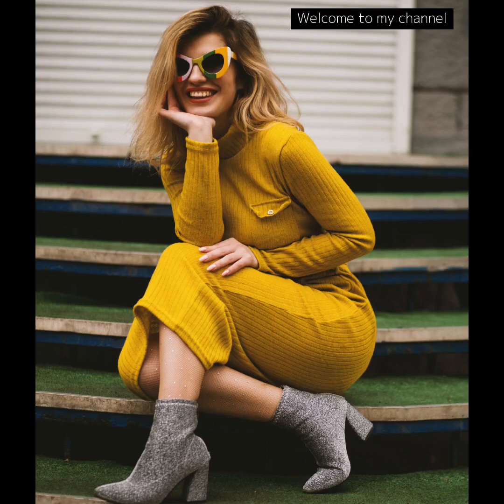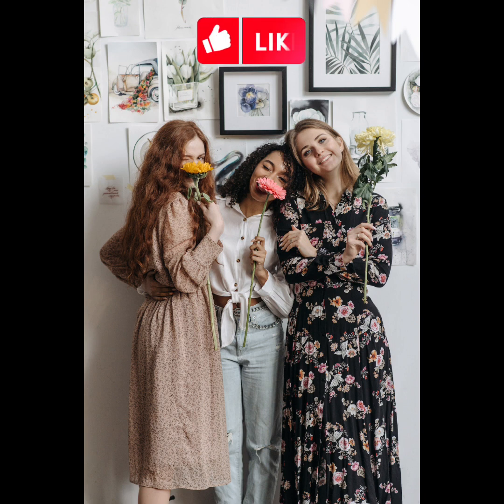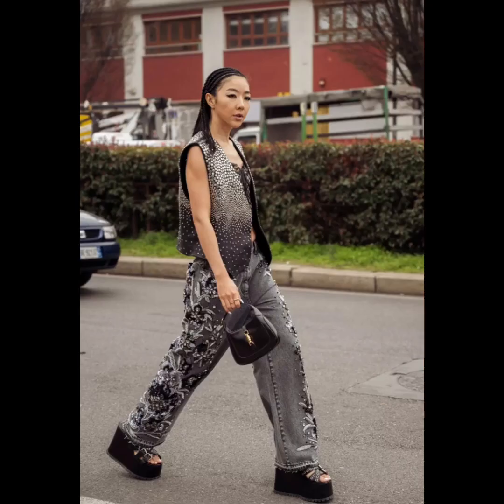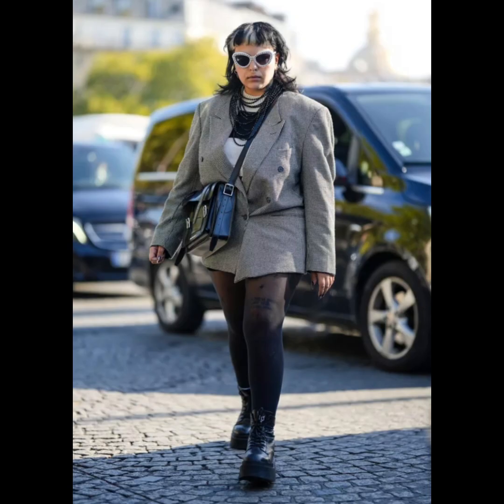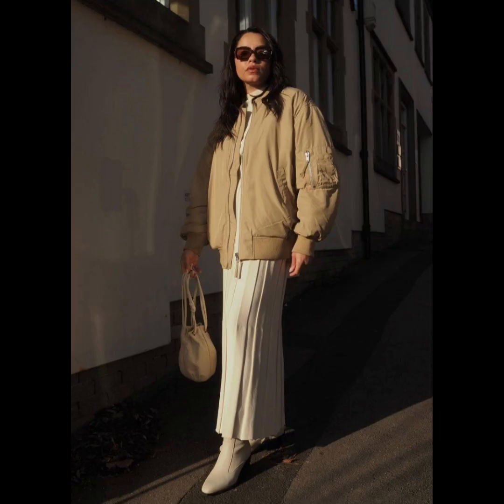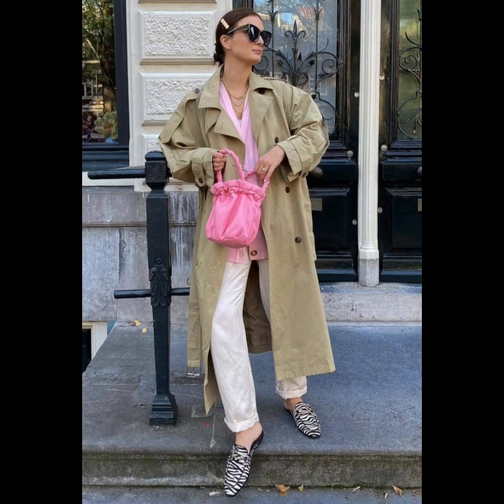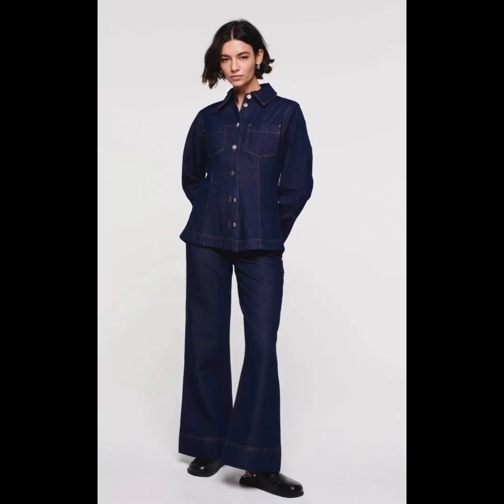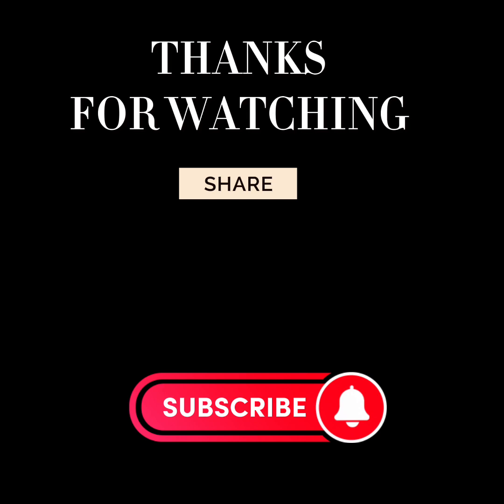Uncovering the Hottest Spring Fashion Trends 2023.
Hey Lovelies, in this video you be seeing the hottest spring fashion trends, these fashion trends will take over 2023.